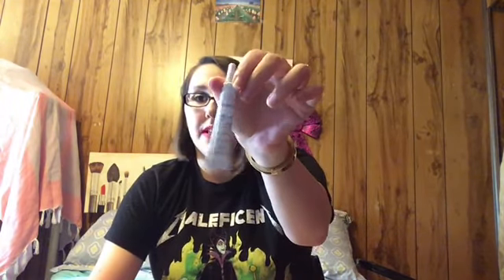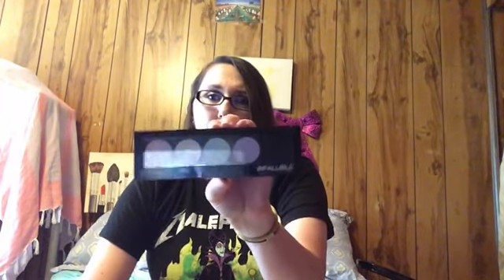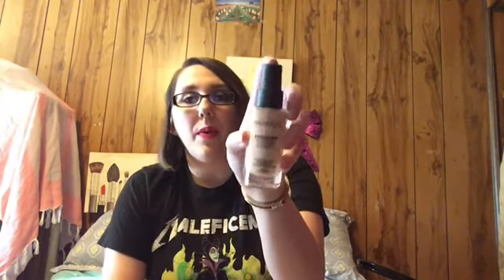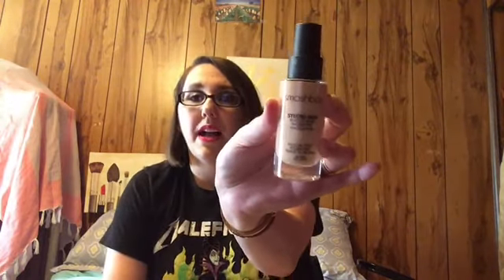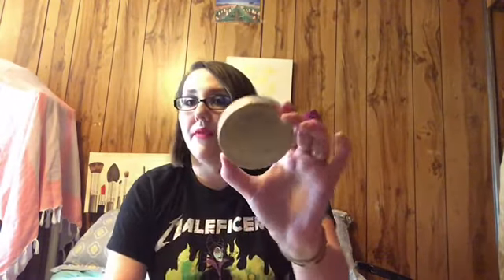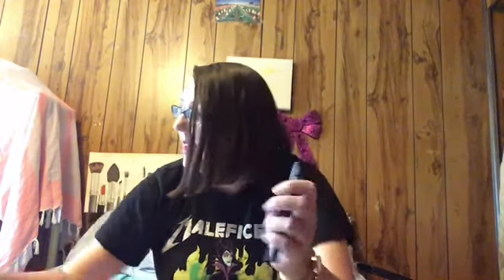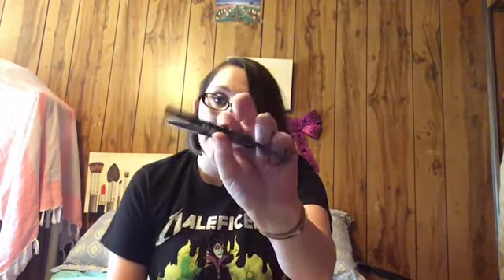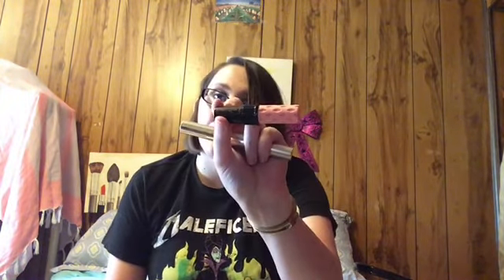Makeup Of The Week | Everyday Makeup Bag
Hey everyone it's Jenny and today I'm sharing with you my makeup of the week for the week of 6/10/18 thru 6/16/18. What makeup products are you wearing?

Items this week include:
Smashbox Photo Finish Iconic Primer
L'Oreal Pro Color Correcting/Concealer Palette
Hey Honey Trick and Treat Cream Concealer
Smashbox Studio Skin Hydrating Foundation
Pur Bronze and Brighter Palette
Ofra Peach Blush
The Brow Gal By Tonya Crooks Tinted Brow Gel
L'Oreal Infallible Pro Conceal/Contour Palette
Urban Decay Primer Potion
Kat Von D Shade N Light- Plum
Tarte Make Believe In Yourself Palette
Covergirl Perfect Point Plus
Kat Von D Tattoo Liner
Stila Lash Primer
Benefit Rollerlash